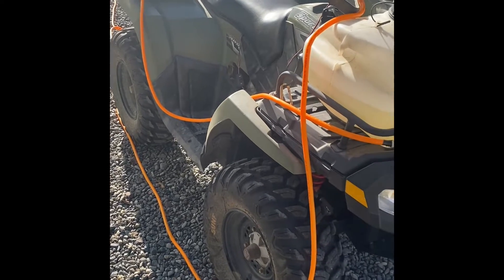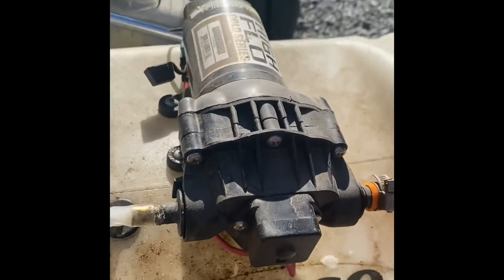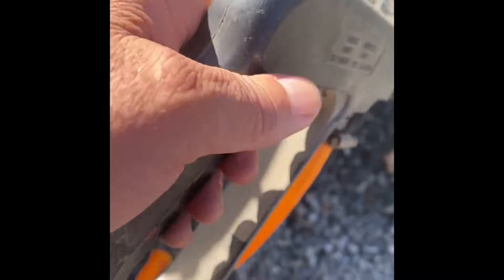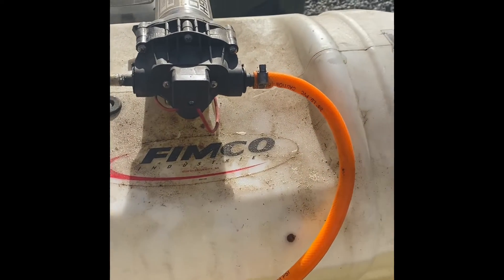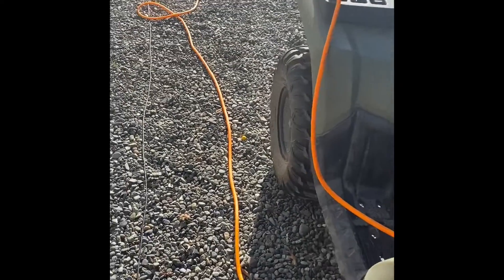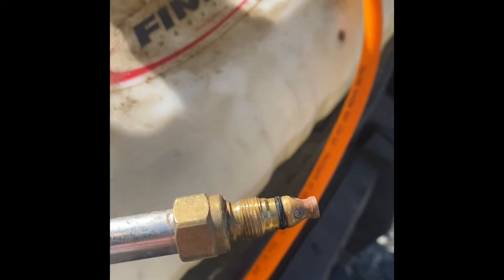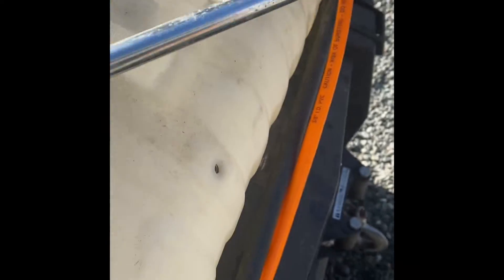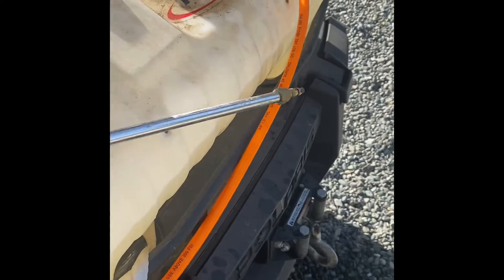Troubleshooting the sprayer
Troubleshooting my weed spraying set up , it has no pressure , yes it has filters